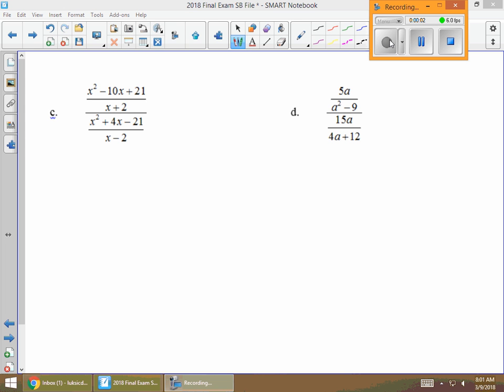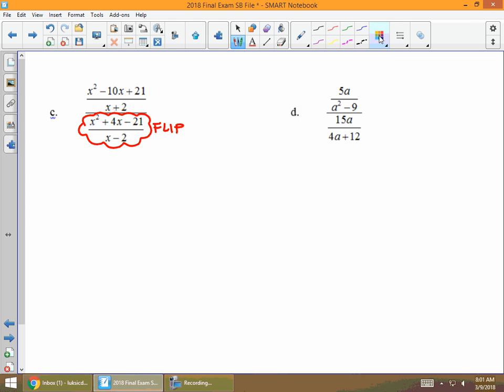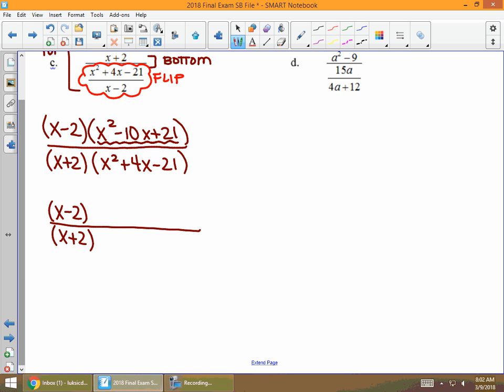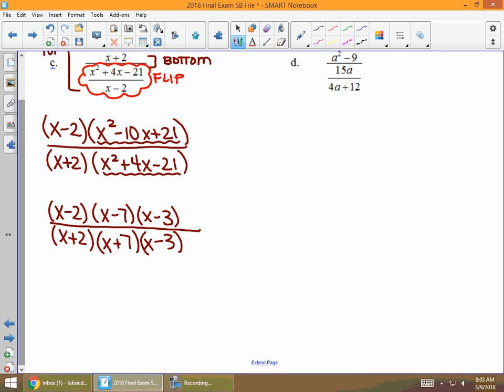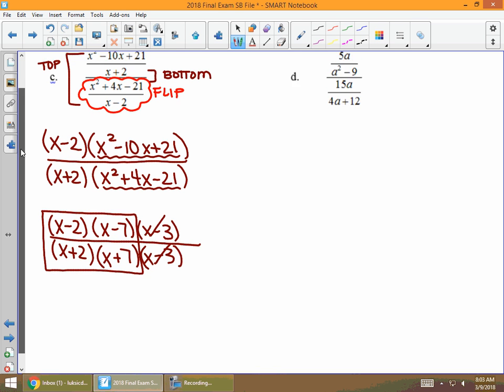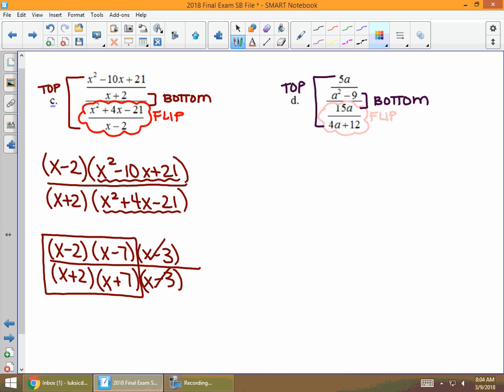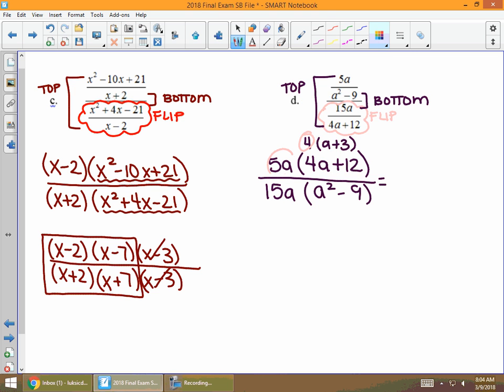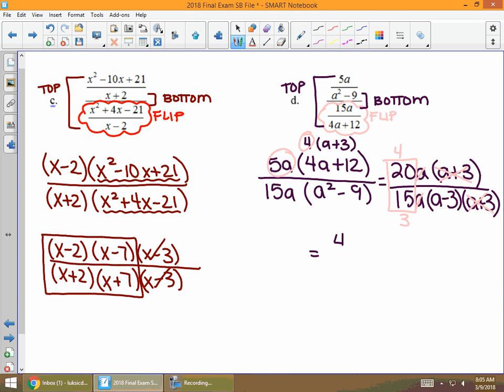PC Final Exam Review 1c d